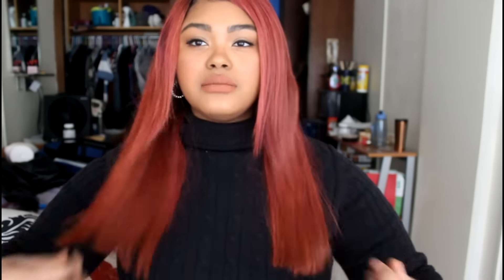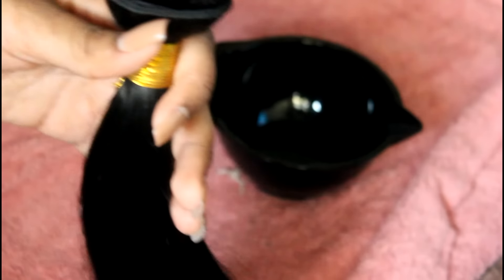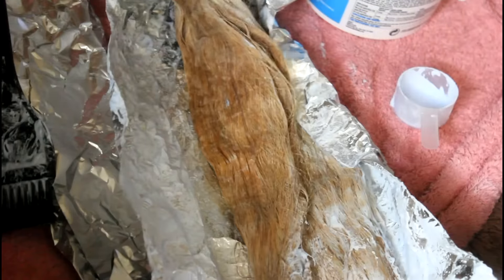How I Got Rose Gold Hair| Annabelle Hair Review | KennieJD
Loreal Blue bleach and 40 vol developer to bleach

Adore Hair Colors Used:

Fire Pink 2 bottles
Platinum 1/2 bottle
Rich Eggplant 1/4 bottle

Add Ali Annabelle store to your favorite list,get extra coupon and the latest promote information.

Stories from Korea
Studying Korean
Black Girl speaking and Studying Korean